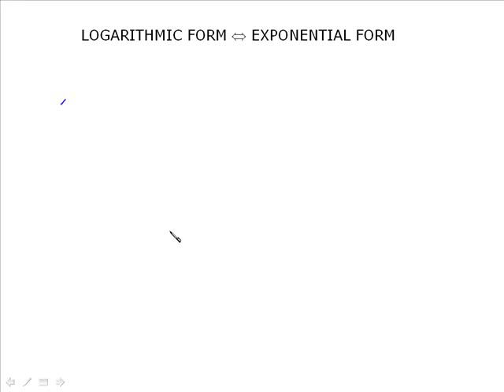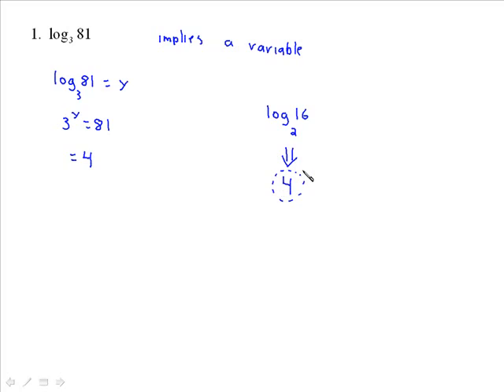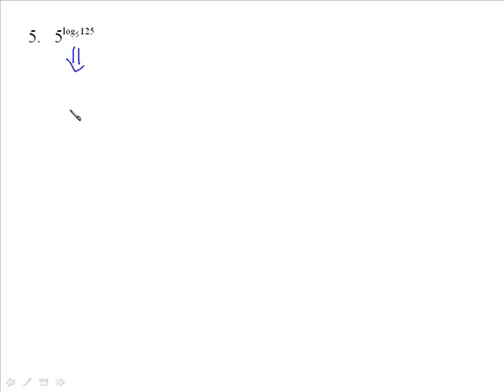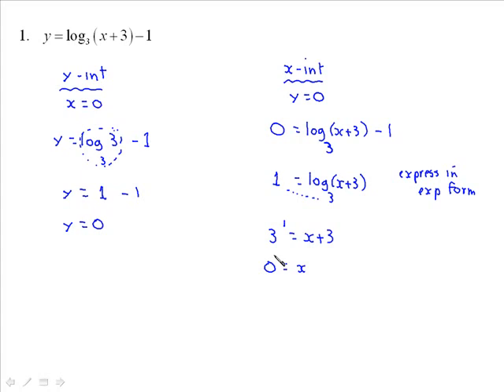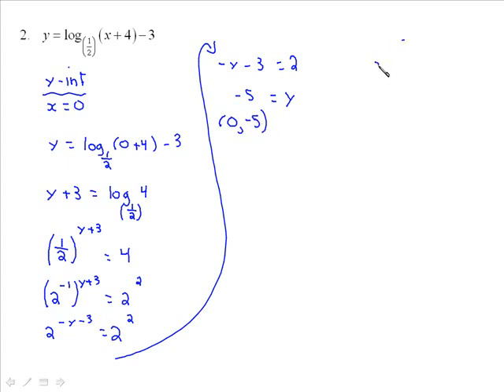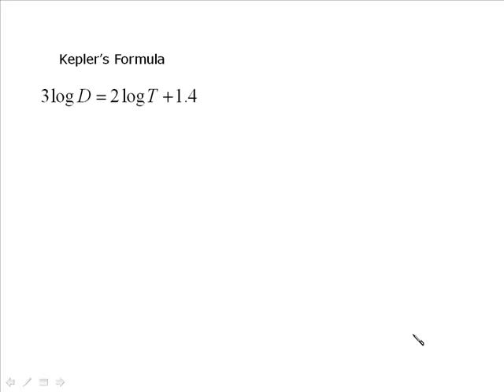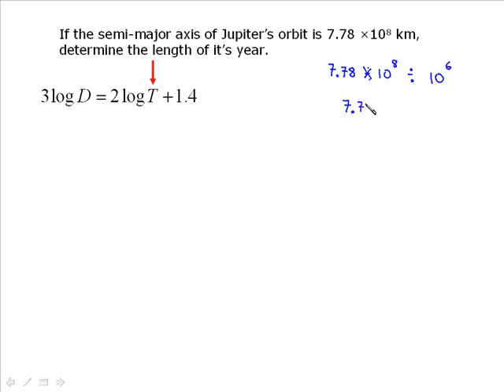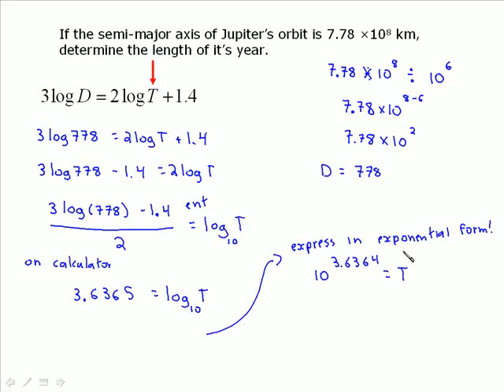Logarithmic Exponential form II